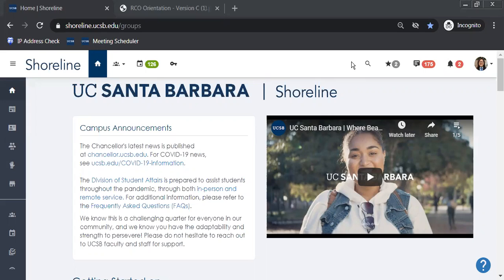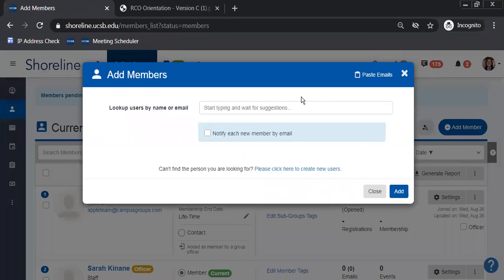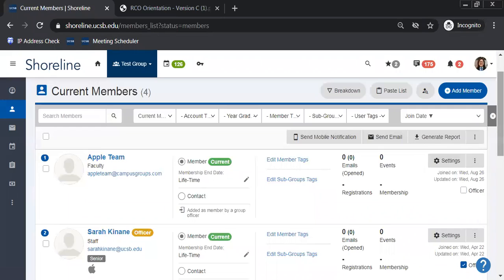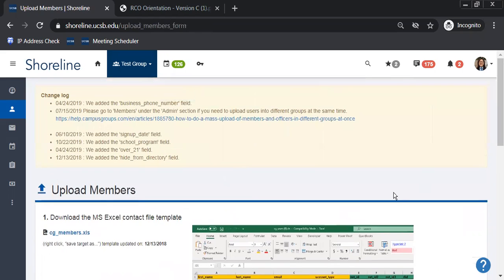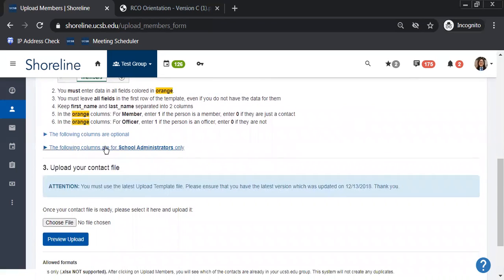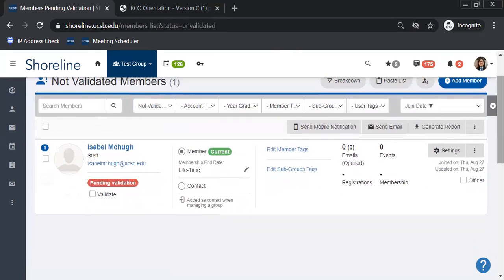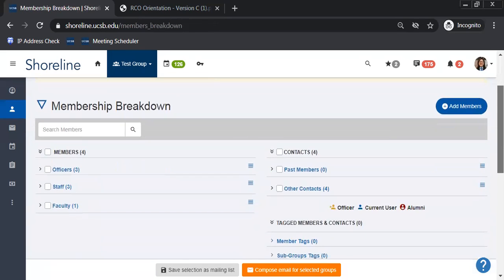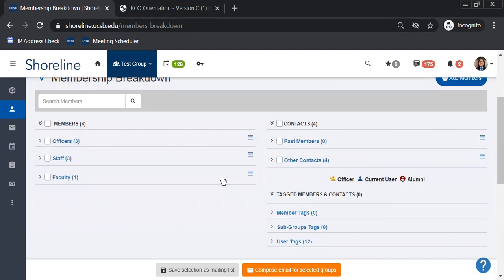Shoreline Demo: Updating Membership Rosters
Learn how to manage your organization's roster through Shoreline.